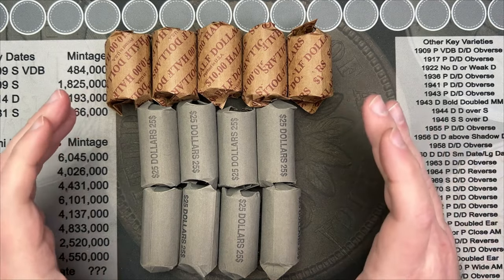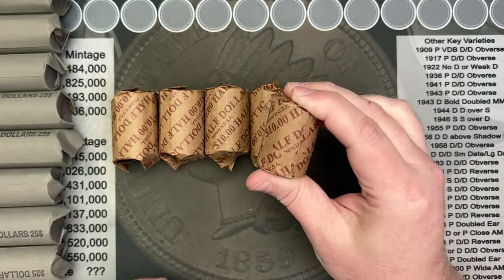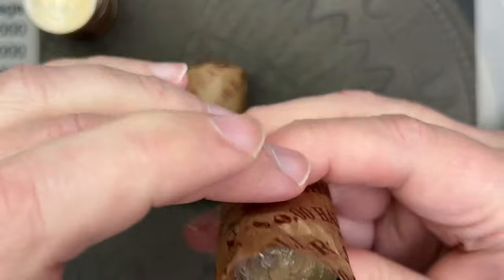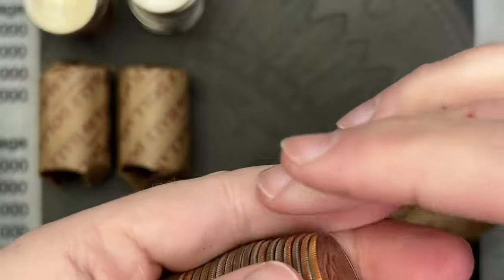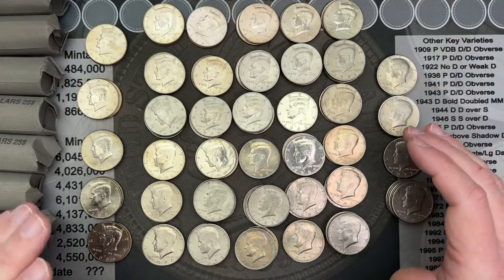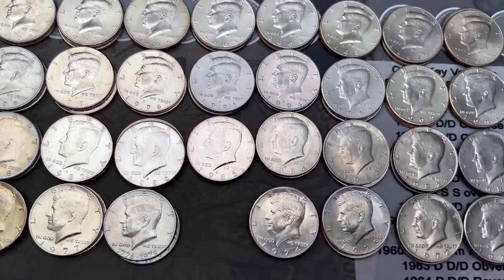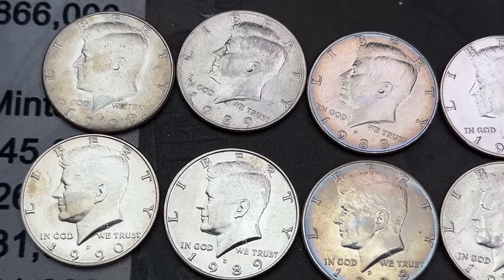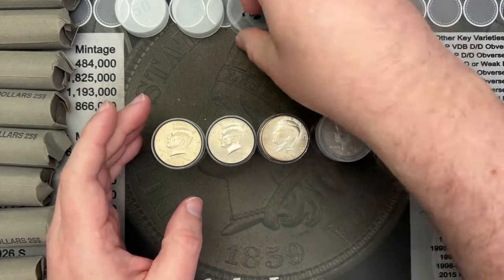UNLOCKED! Members Only Half Dollar Coins From The Coin Shop!